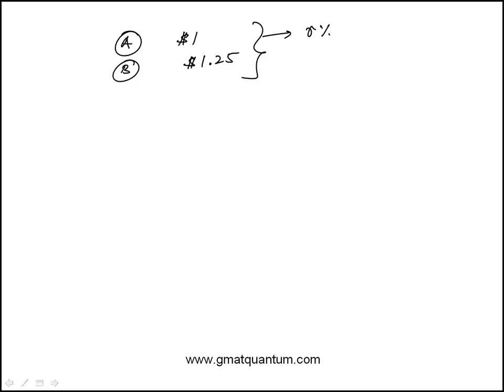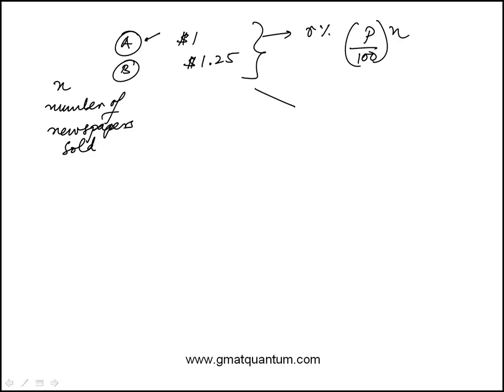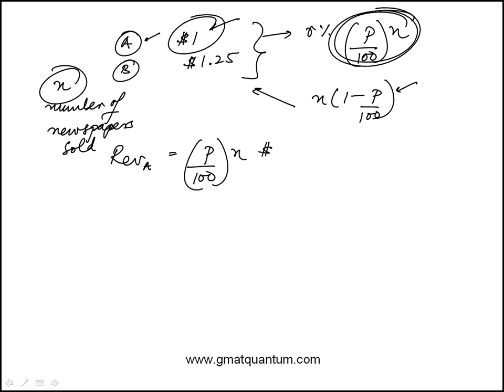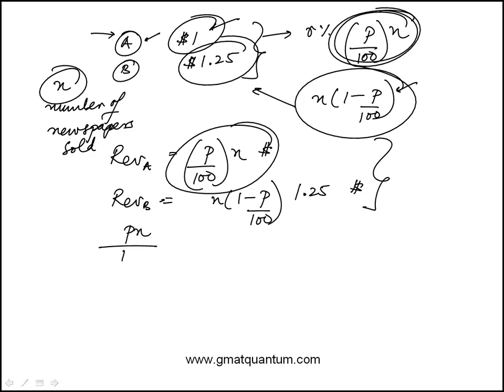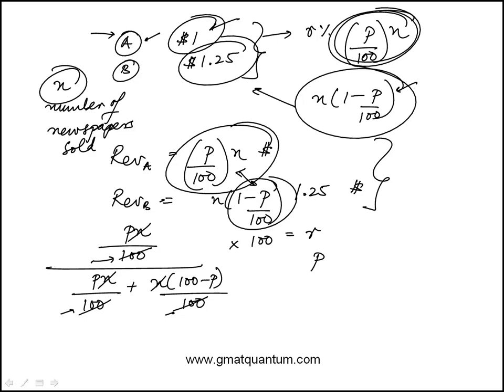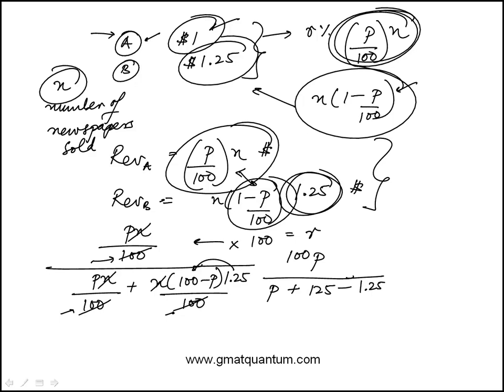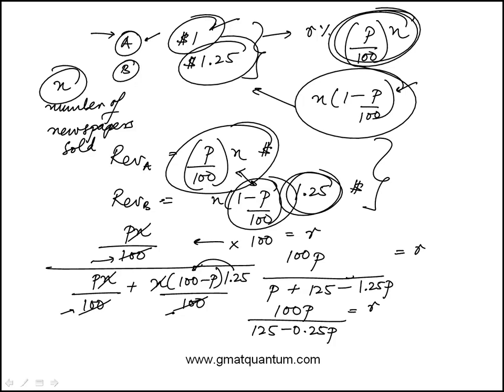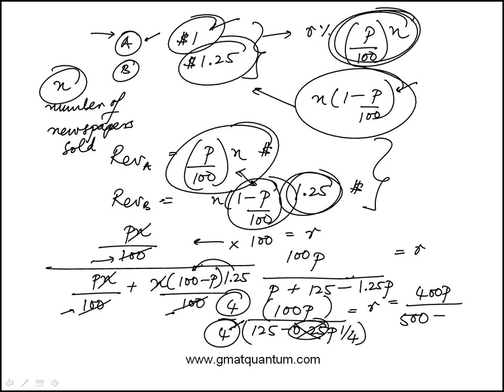Question 247 Quantitative Reasoning GMAT Official Guide 2024 2025